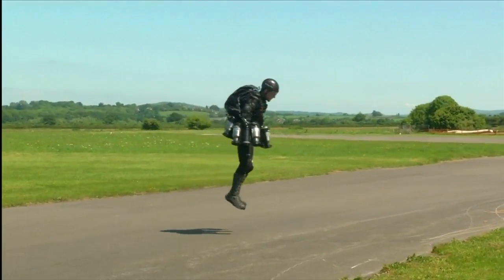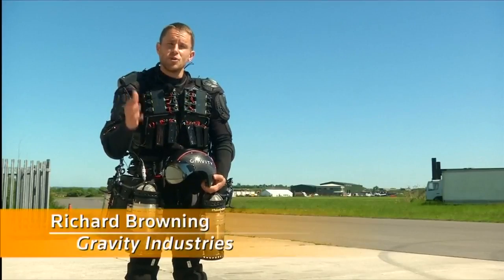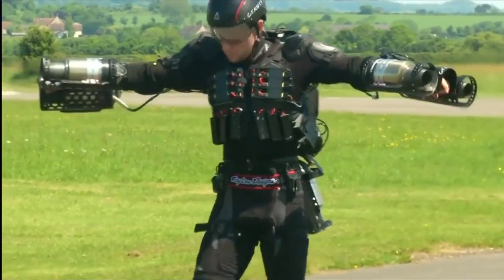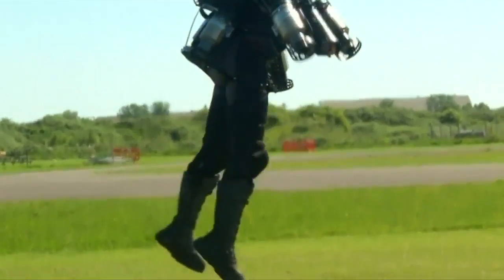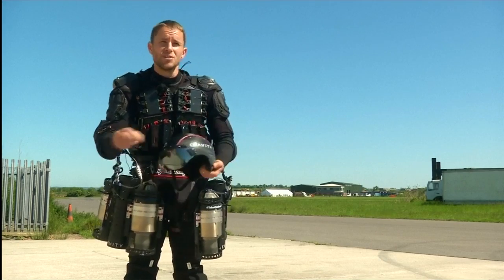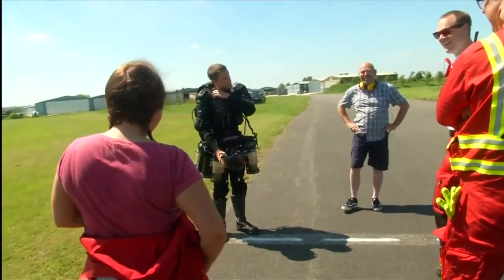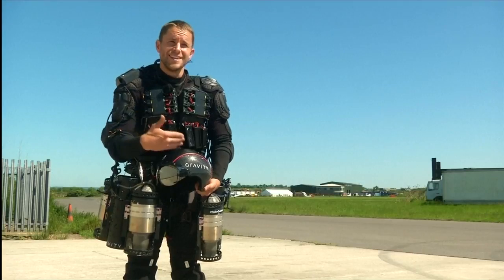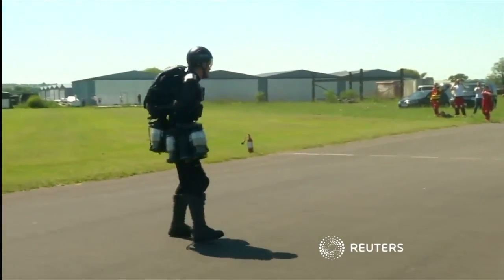"Britains 'Iron Man'" Revealed! - Reuters News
Reuters news report from May 2017, not long after Richard Browning launched Gravity d revealed the JetSuit to the world! Within the first couple of weeks most of the worlds media covered the story and Gravity logged over a Billion media impressions. It was quite a launch!

BACKGROUND
With a rich family history in Aviation, former Oil Trader & Royal Marines Reservist, Richard Browning, founded pioneering Aeronautical Innovation company, Gravity Industries in March 2017 to launch human flight into an entirely new era.

The Gravity JetSuit uses over 1000bhp of Jet Engine power combined with natural human balance to deliver the most intense and enthralling spectacle, often likened to the real life Ironman.

Gravity has to date been experienced by over a billion people globally and covered by virtually every media platform. The Gravity Team, based in the UK, have delivered over 100 flight & Speaking events across 30 countries including 5 TED talks.

“The team and I are delivering on the vision to build Gravity into a world class aeronautical engineering business, challenge perceived boundaries in human aviation, and inspire a generation to dare ask 'what if…”

Get in touch for;  Speaking Engagements // The Gravity Team Flying at your Event // Personal Flight Experiences & Flight Training // get involved in the Jet Suit Race Series!

Richard Browning
Founder & Chief Test Pilot
Gravity Industries ltd